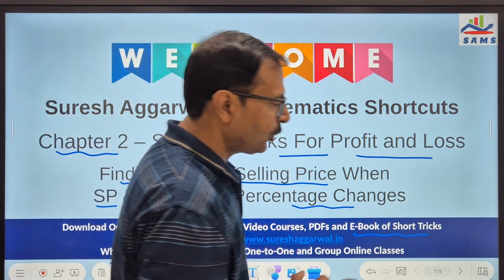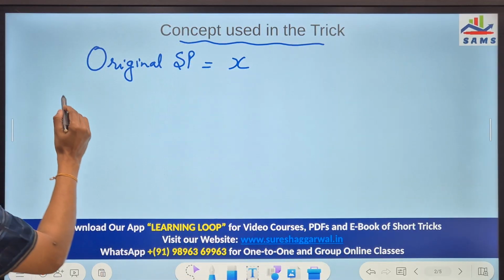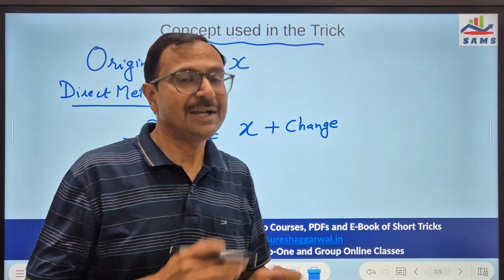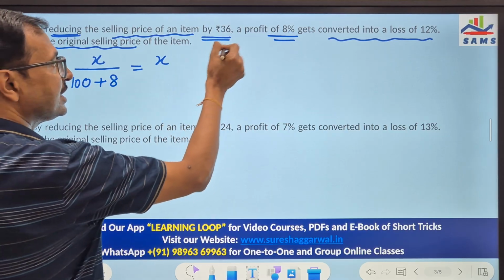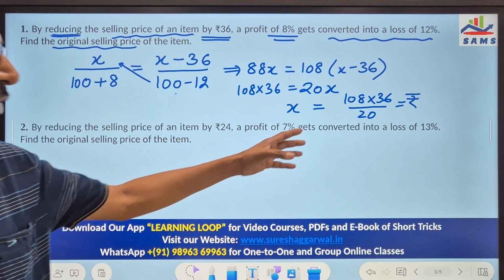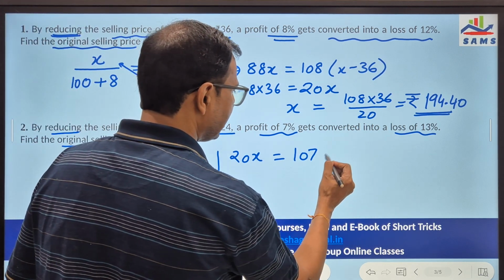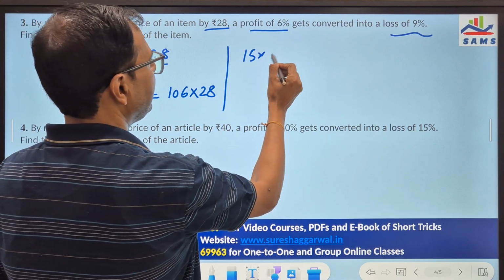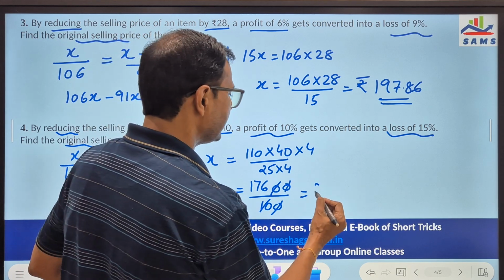Video 127 - Find SP When Profit Percent Changes II Important Short Trick for Profit & Loss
Purchase THE ULTIMATE GUIDE TO SPEED MATHS - VOL 1 and 2 by Dr. Suresh Aggarwal from Amazon:

Cost Price
Selling Price
Marked Price
Discount
Profit
Loss
Gain
Percentage
Simple Interest
Compound Interest
Principal
Rate of Interest
Time Period
Amount
Discount Rate
Successive Discount
Overhead Cost
Fixed Cost
Variable Cost
Break-even Point
Margin
Gross Profit
Net Profit
Revenue
Turnover
Wholesale Price
Retail Price
Trade Discount
Cash Discount
Profit Percentage
Loss Percentage
Cost Ratio
Price Index
Inflation
Depreciation
Appreciation
Installment
EMI (Equated Monthly Installment)
Loan
Interest Rate
Annual Rate
Monthly Rate
Daily Rate
Nominal Rate
Effective Rate
Compound Frequency
Present Value
Future Value
Investment
Return on Investment
Capital
Yield
Discount Factor
Commission
Brokerage
Tax
Income Tax
Service Tax
Excise Duty
Customs Duty
Trade Margin
Mark-up
Selling Cost
Purchase Price
Inventory
Stock Turnover
Profit Margin
Costing
Pricing Strategy
Market Price
Competitive Pricing
Demand
Supply
Elasticity
Budget
Expense
Income
Financial Planning
Savings
Deposit
Withdrawal
Balance
Ledger
Account
Credit
Debit
Balance Sheet
Profit Statement
Loss Statement
Capital Gain
Dividend
Share Price
Equity
Liability
Asset
Break-even Analysis
Cost Function
Revenue Function
Profit Function
Arithmetic Mean
Weighted Average
Ratio
Proportion
Percentage Change
Increment
Decrement
Interest Formula
Discount Formula
Profit Formula
Loss Formula
Mark-up Formula
Depreciation Rate
Compound Growth
Annuity
Perpetuity
Risk
Return
Opportunity Cost
Economic Cost
Accounting Cost
Price Elasticity
Market Equilibrium
Supply Curve
Demand Curve
Financial Ratio
Liquidity
Solvency
Profitability
Capital Budgeting
Cost Benefit Analysis
Break-even Sales
Unit Cost
Unit Price
Bulk Discount
Seasonal Discount
Credit Period
Trade Credit
Payment Terms
Cost Efficiency
Revenue Growth
Net Income
Gross Income
Pricing Model
Cost Control
Profit Planning
Financial Management